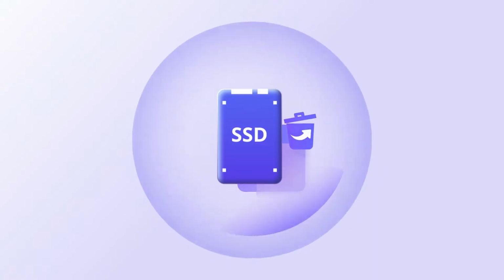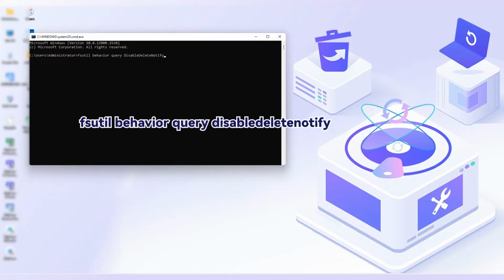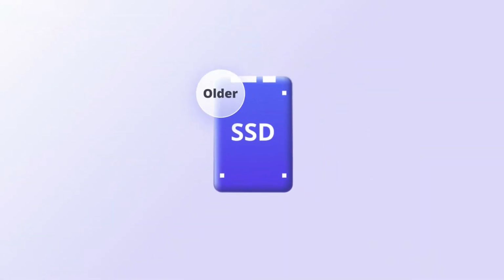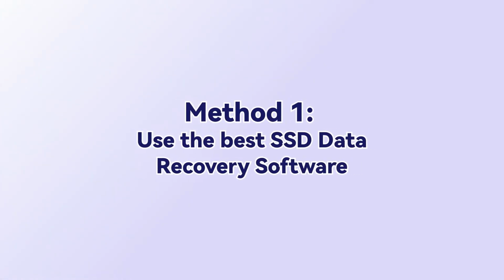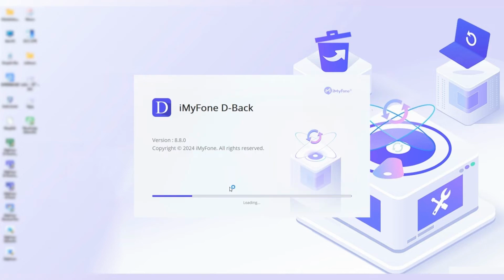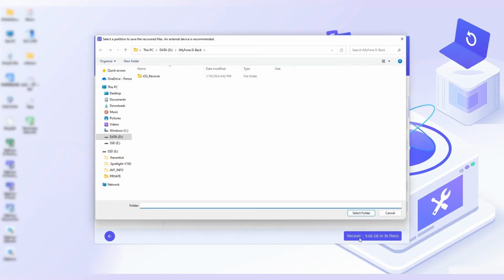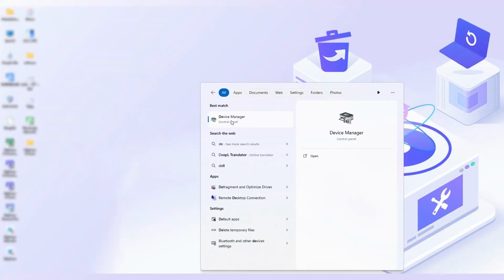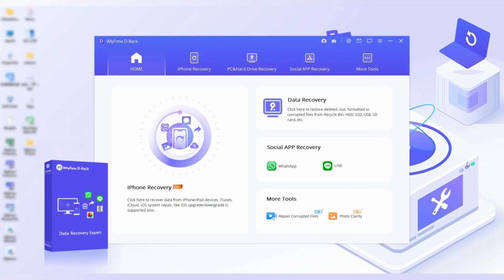SSD Recovery | How to recover data from any SSD hard drive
🔔 Encountering accidental deletion or SSD crashes, failing, necessitates prompt data recovery. Recovering data from a dead hard drive is not easy.
Fortunately, SSDs can be recovered in many cases. Today I’ll teach you, “How to recover data from any SSD hard drive?”, let’s get into the video.

🎬Timestamps:
00:00 Introduction
00:36 Disable TRIM
01:38 Method 1: Use the best SSD Data Recovery Software
02:56 Method 2: Update the SSD Drive
01:29 End

📌As long as you begin the recovery process soon enough before the TRIM command has a chance to trigger, you should be able to get your data back without major problems. So before SSD data recovery, you need to disable TRIM.
Open Command Prompt on your Windows PC
Type this command "fsutil behavior query disabledeletenotify" and press Enter. if the result shows DisableDeleteNotify = 1, TRIM is disabled. If the result is 0, continue typing "fsutil behavior query disabledeletenotify 1" to disable

📌Method 1: Use the best SSD Data Recovery Software
1. Download and install iMyFone D-Back: It's quick and easy!
2. Launch the app: Click on "PC & Hard Drive Recovery".
3. Select your SSD: Choose the affected drive and let D-Back scan for lost data.
4. Preview and Recover: Once the scan is complete, browse recovered files, including photos and videos, with a convenient preview option.
5.Save your data: Choose a safe location other than your SSD to store the recovered files.

📌Method 2: Update the SSD Drive
1. Click the Start button on your taskbar and type "Device Manager" in the search bar.
2. Press Enter to open Device Manager.
3. Expand the "Disk Drives" section by clicking the arrow next to it.
4. Right-click on your SSD, which should be listed under "Disk Drives".
5. In the right-click menu, select "Update driver".

❤️Here's why iMyFone D-Back stands out from the crowd:
👉What devices can D-Back recover data from?
·SSDs/Digital cameras/HDDs/USB flash drives/iPhones/WhatsApp and Line
👉D-Back's advantages:
·User-friendly
·Recovers 1000+ file types